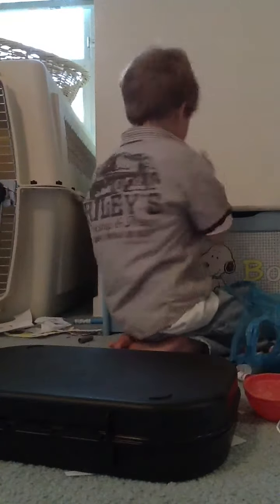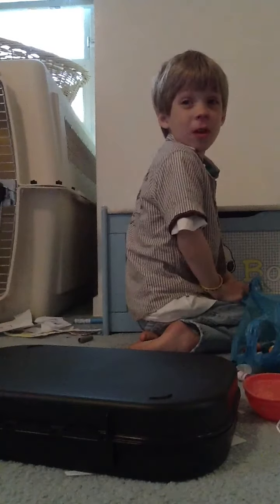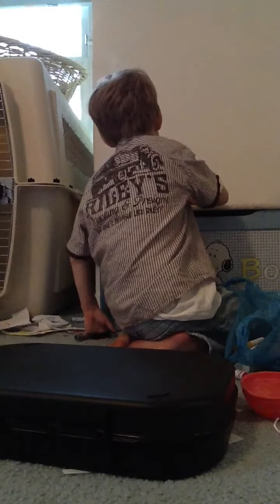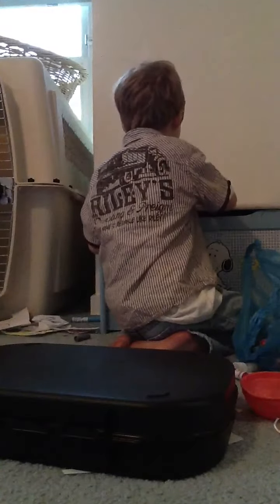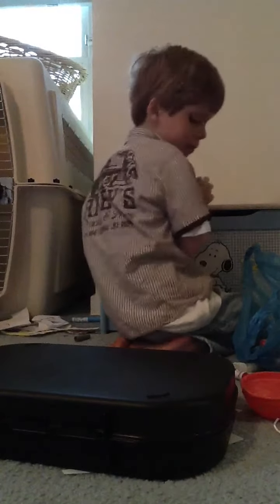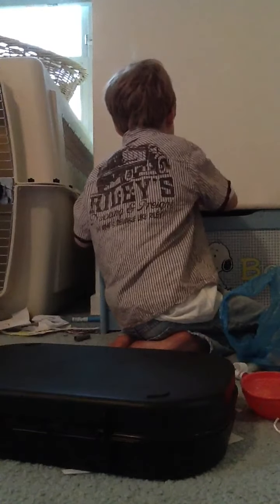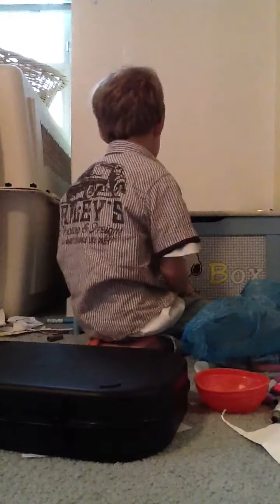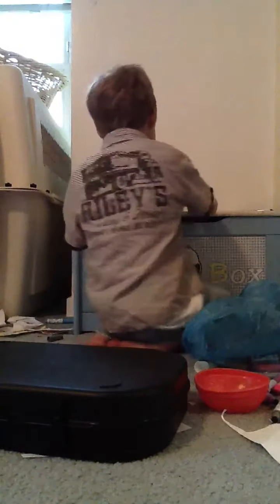Tiny Hermie shop!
The things I got at Petco today!